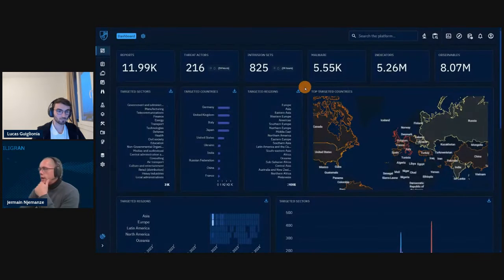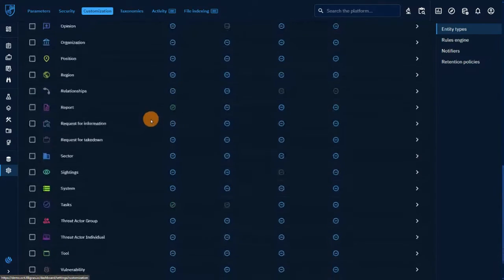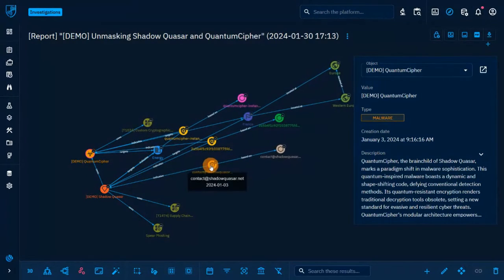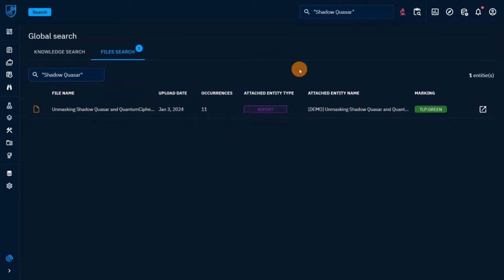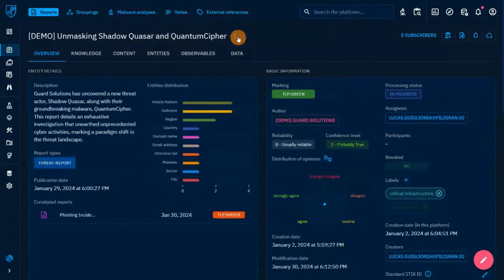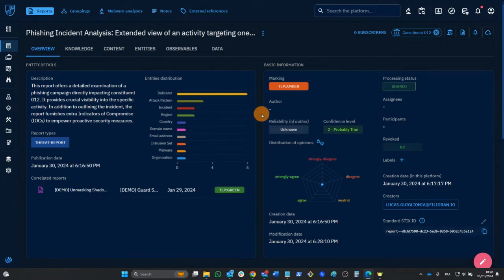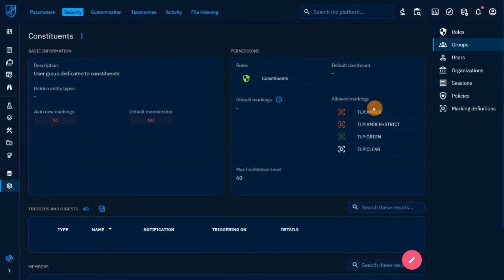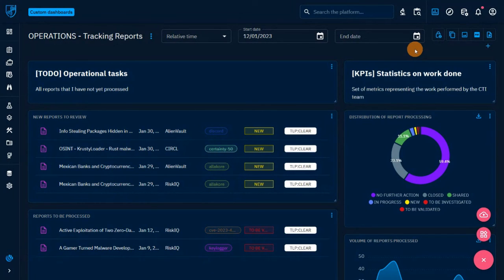Webinar - Advanced Threat Analysis with OpenCTI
📢Join us for our next webinar “𝐀𝐝𝐯𝐚𝐧𝐜𝐞𝐝 𝐓𝐡𝐫𝐞𝐚𝐭 𝐀𝐧𝐚𝐥𝐲𝐬𝐢𝐬 𝐰𝐢𝐭𝐡 𝐎𝐩𝐞𝐧𝐂𝐓𝐈”, presented by Jermain Njemanze, Senior Solution Engineer at Filigran, and Lucas Guiglionia, Customer Success Manager at Filigran.

In this session, you'll gain an insider's view of how OpenCTI is employed by threat analysts to manage and share intelligence efficiently. Whether you're part of a government agency, an MSSP, or a corporation involved in a threat sharing community, this webinar is tailored for you.

Key highlights of the webinar include:
🔹𝐄𝐟𝐟𝐢𝐜𝐢𝐞𝐧𝐭 𝐃𝐚𝐢𝐥𝐲 𝐎𝐩𝐞𝐫𝐚𝐭𝐢𝐨𝐧𝐬: start each day with a strategic approach, utilizing custom dashboards for effective report management and prioritization.
🔹𝐈𝐧-𝐃𝐞𝐩𝐭𝐡 𝐀𝐧𝐚𝐥𝐲𝐬𝐢𝐬: uncover meaningful insights from complex data, essential for assessing threat levels.
🔹𝐈𝐧𝐯𝐞𝐬𝐭𝐢𝐠𝐚𝐭𝐢𝐨𝐧 𝐚𝐧𝐝 𝐂𝐨𝐧𝐬𝐨𝐥𝐢𝐝𝐚𝐭𝐢𝐨𝐧: harness the full potential of available intelligence and create actionable reports, facilitating informed decision-making.
🔹𝐒𝐭𝐫𝐞𝐚𝐦𝐥𝐢𝐧𝐞𝐝 𝐂𝐚𝐬𝐞 𝐂𝐥𝐨𝐬𝐮𝐫𝐞: conclude investigations with proper data management and secure sharing practices.

As various organizations increasingly undertake the responsibility of handling, analyzing, and sharing threat intelligence, this webinar serves as a guide to enhance your organization's intelligence capabilities and collaborative efforts.

👩‍👩‍👦‍👦 Join the conversation on Slack and fin the support you need